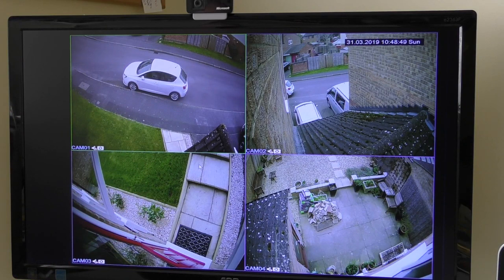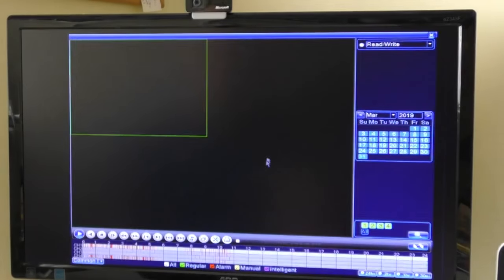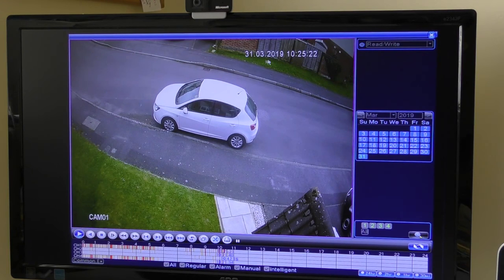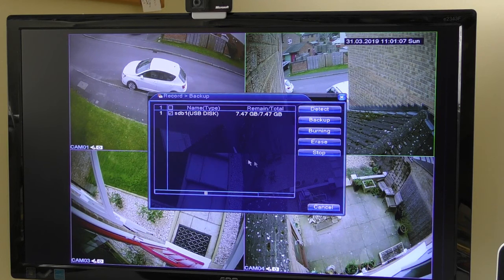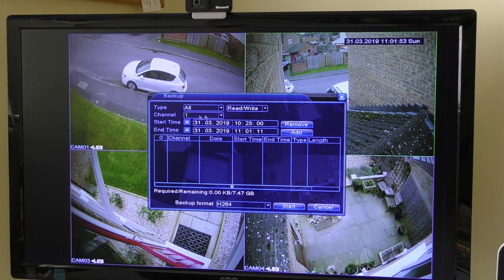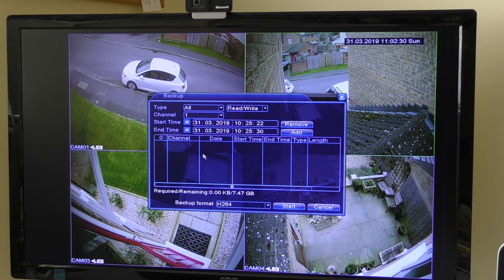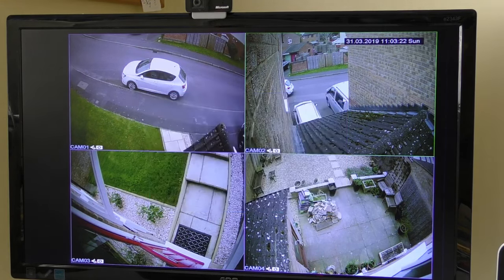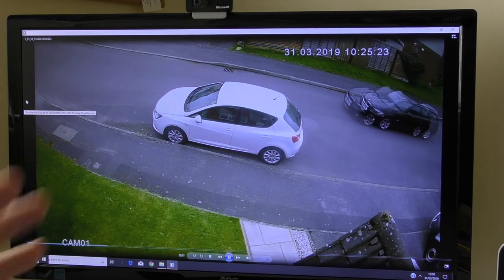How to Save a Recording to USB Memory Stick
This video shows how to backup CCTV footage or CCTV camera backup or DVR backup to a USB memory stick.